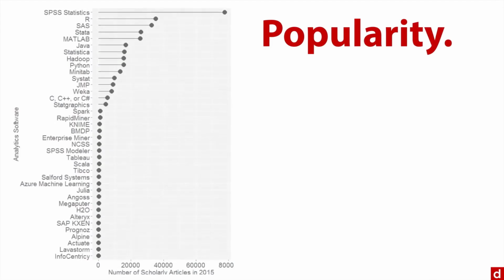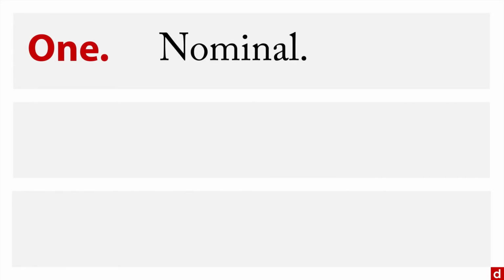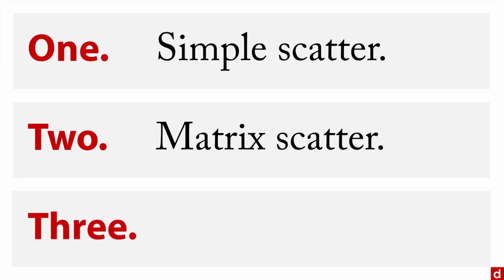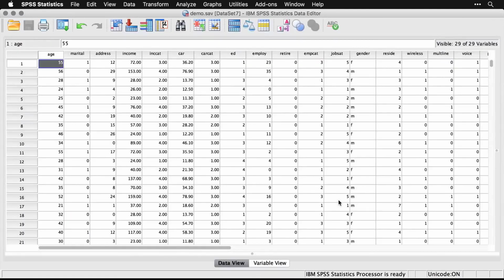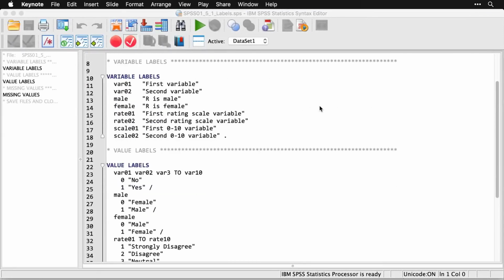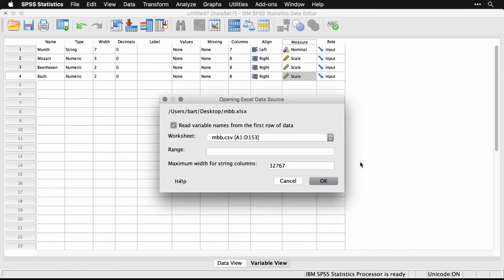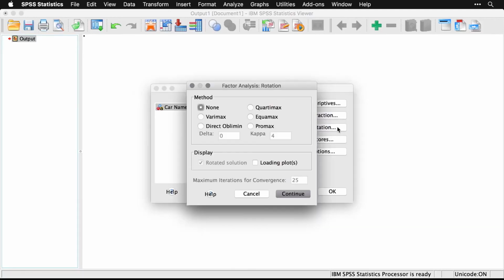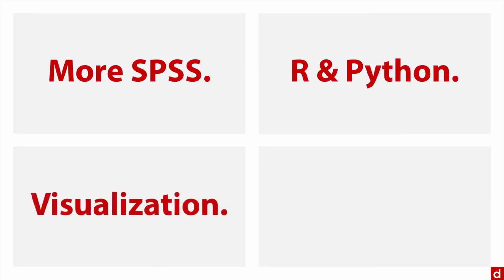Data Analysis: SPSS Tutorial for data analysis || Full Data Analysis Free Course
Along the way you will learn about the following topic:
          Welcome - SPSS: An Introduction - 1.1 (0:00)
          Versions, Editions, & Modules - SPSS: An Introduction - 2.1 (2:33)
          Taking a Look - SPSS: An Introduction - 2.2 (8:10)
          Sample Data - SPSS: An Introduction - 2.3 (15:20)
          Graphboard Templates - SPSS: An Introduction - 3.1 (19:10)
          Bar Charts - SPSS: An Introduction - 3.2 (28:17)
          Histograms - SPSS: An Introduction - 3.3 (34:00)
          Scatterplots - SPSS: An Introduction - 3.4 (37:30)
          Frequencies - SPSS: An Introduction - 4.1 (44:30)
          Descriptives - SPSS: An Introduction - 4.2 (53:00)
          Explore - SPSS: An Introduction - 4.3 (1:1:00)
          Labels & Definitions - SPSS: An Introduction - 5.1 (1:12:00)
          Entering Data - SPSS: An Introduction - 5.2 (1:23:00)
          Importing Data - SPSS: An Introduction - 5.3  (1:26:00)
          Hierarchical Clustering - SPSS: An Introduction - 6.1 (1:37:00)
          Factor Analysis - SPSS: An Introduction - 6.2 (1:48:00)
          Regression - SPSS: An Introduction - 6.3 (2:3:00)
          Next Steps - SPSS: An Introduction - 7.1 (2:15:00)